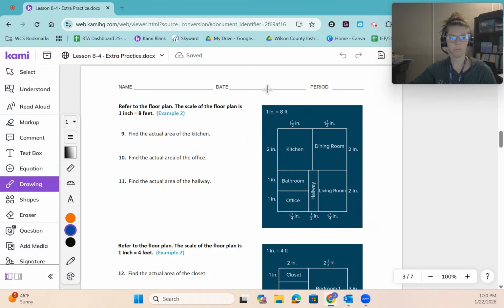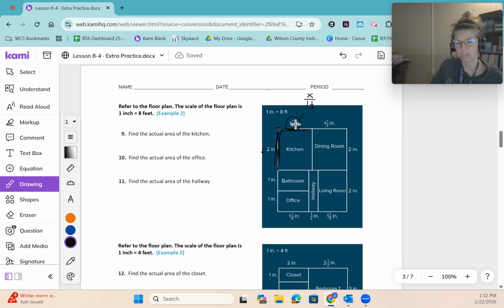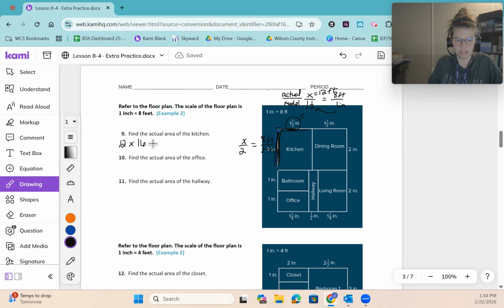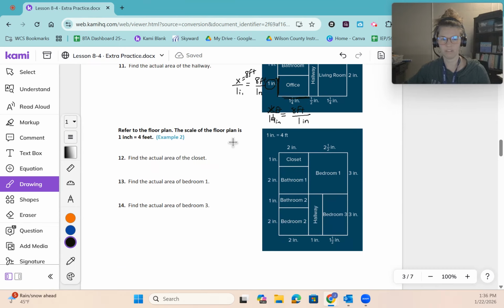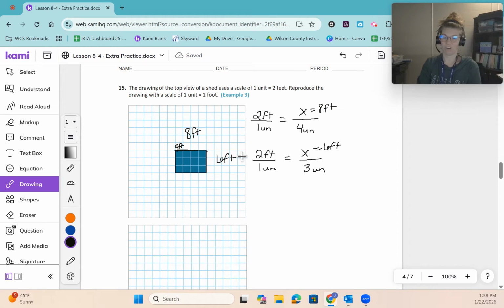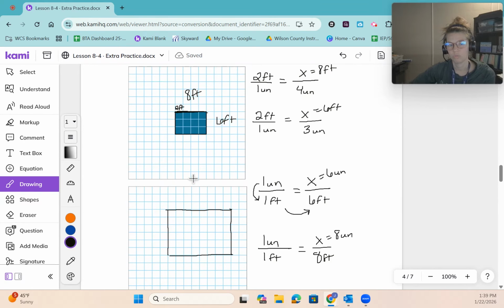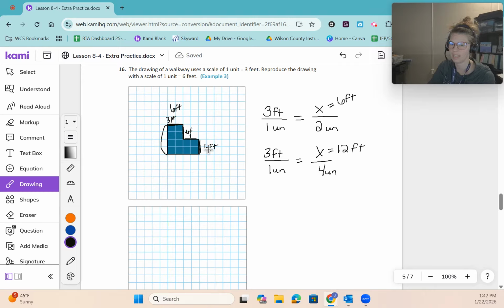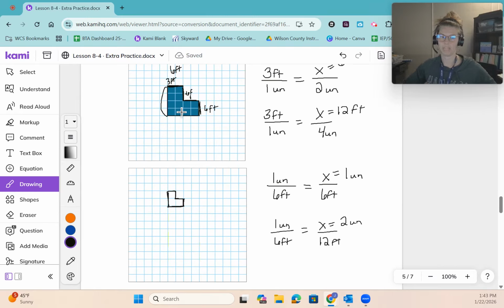Scale Drawings Video